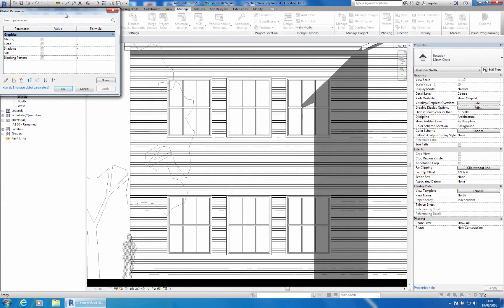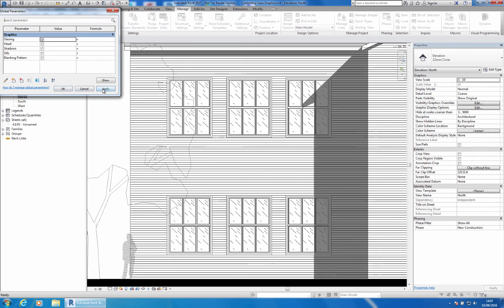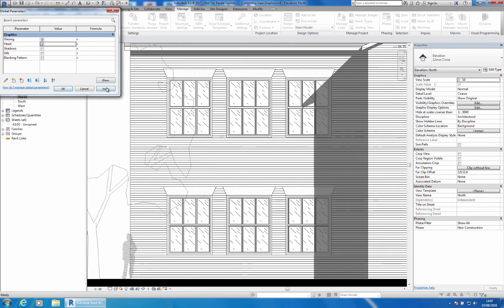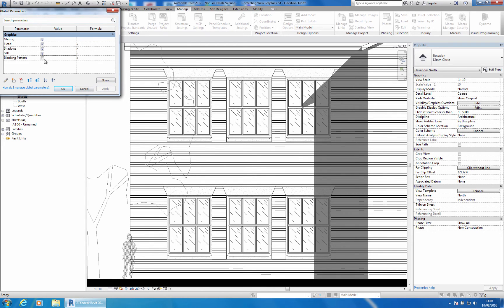How To Add & Control Detail Within Revit Families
In this example I have created a window family that allows the end user to control how the window glazing, head, shadows and sills display. I have also created a custom component that breaks up the monotonous pattern of the brick work.